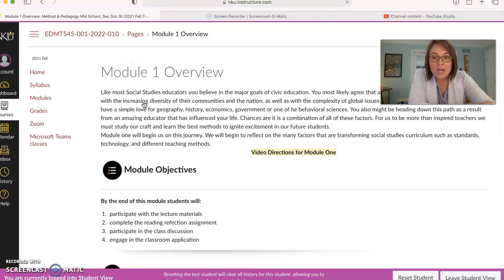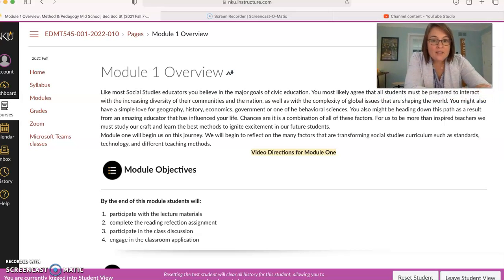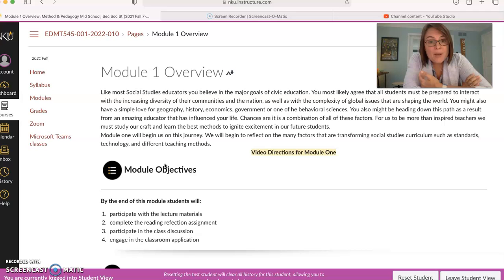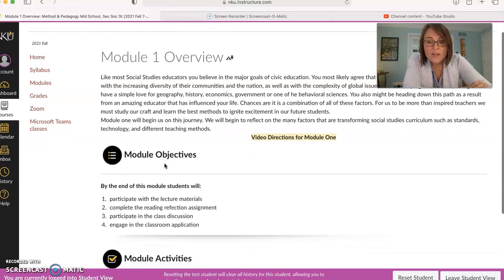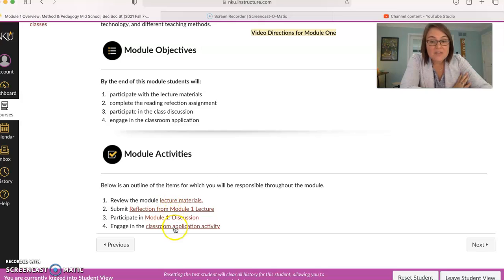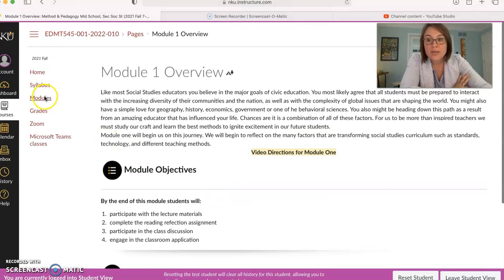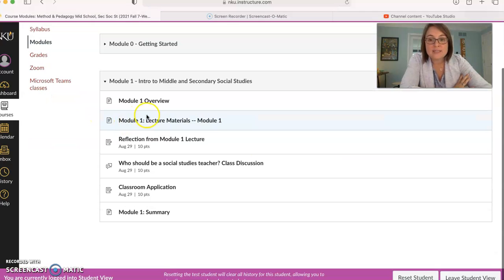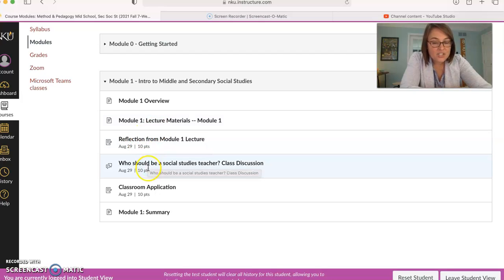EDMT 545 M1 F1 21